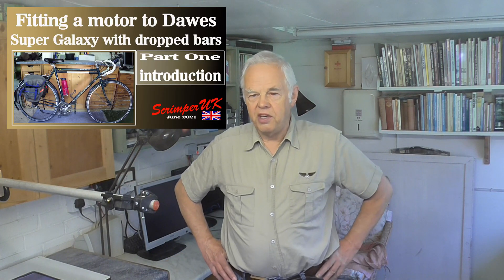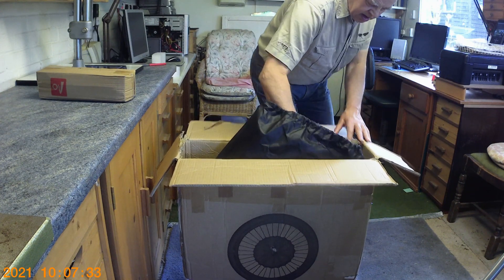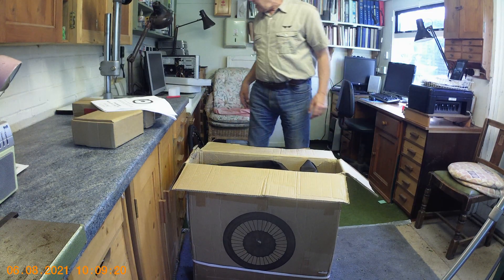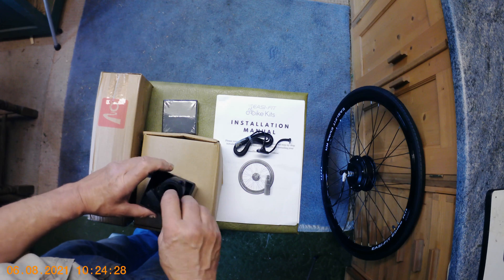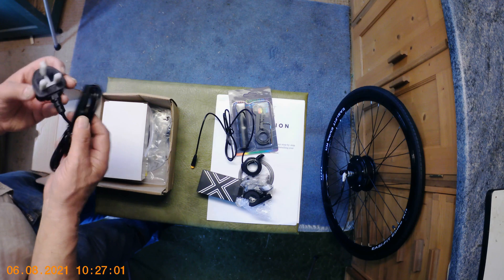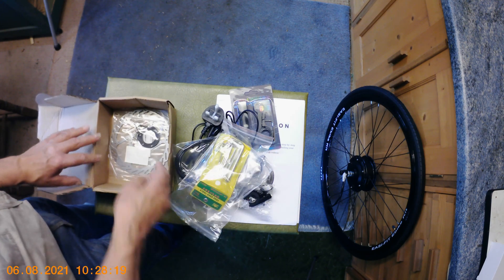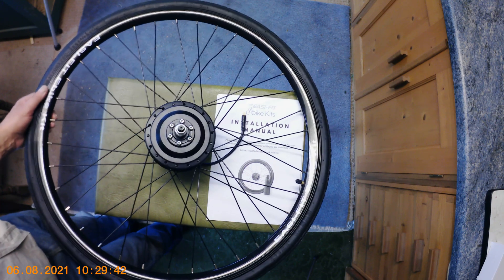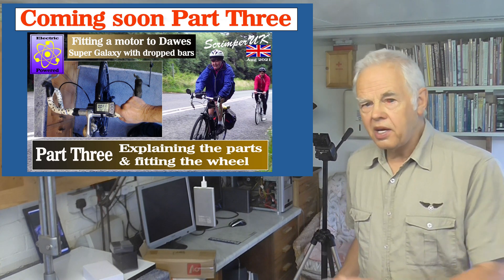Fitting an easifit motor kit to a Dawes Super Galaxy with Dropped handlebars. Part 2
In this video I talk about how I am going to fit an electric motor to a Dawes Super Galaxy touring cycle (1992 model) with dropped handlebars.
In this part I examine and explain the parts supplied.